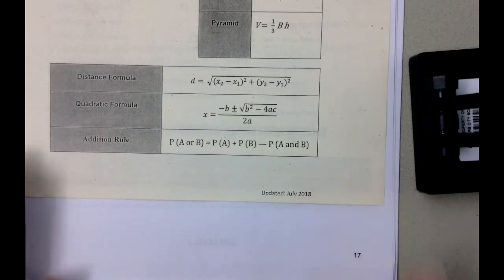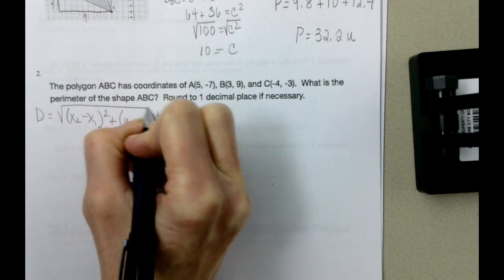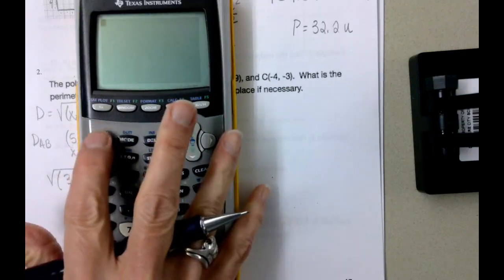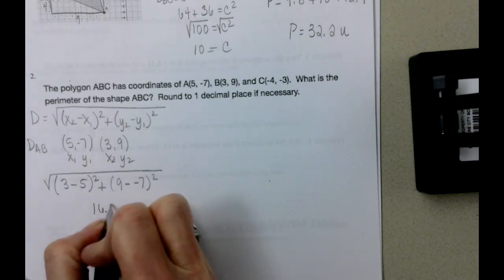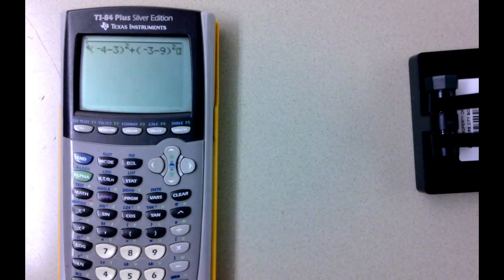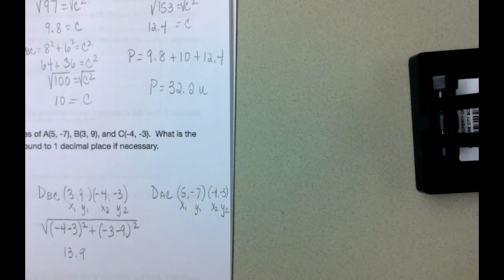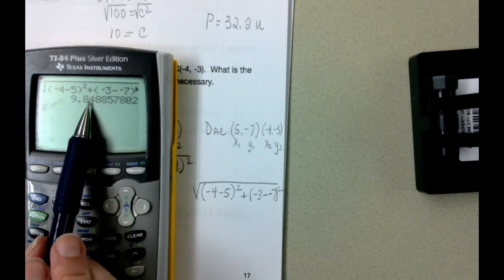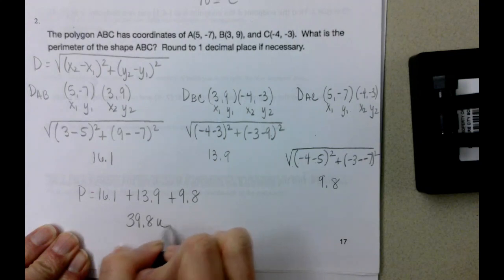geoperiprob2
Finding perimeter on the coordinate plane